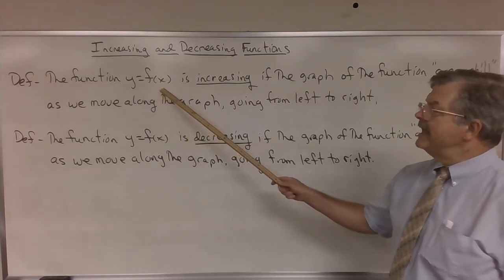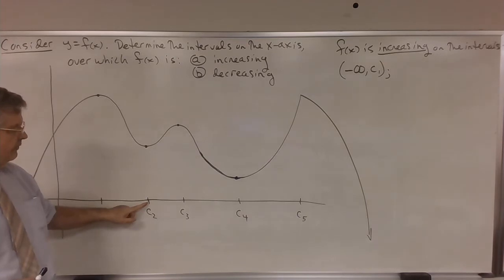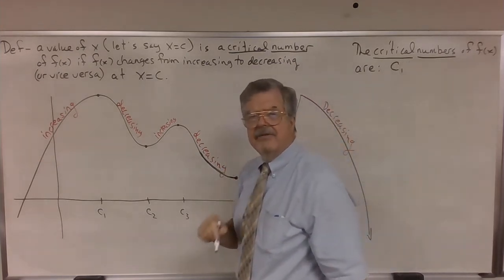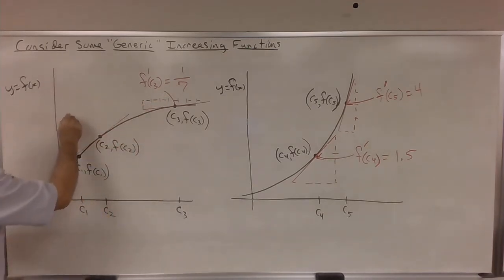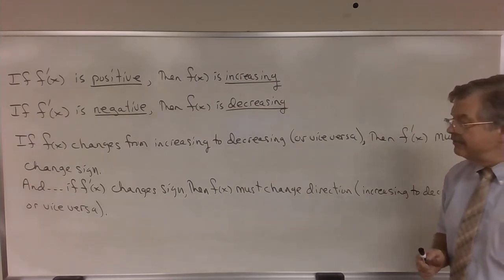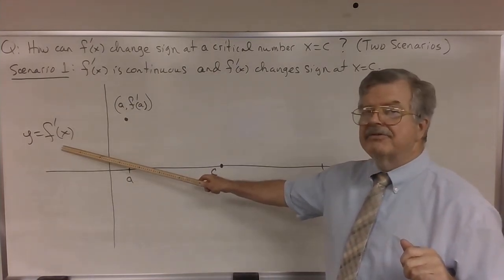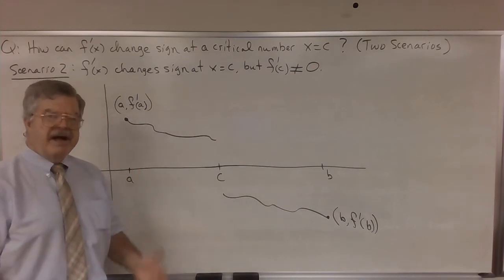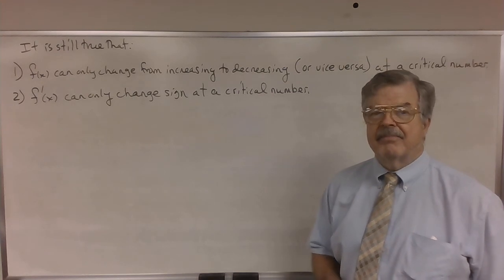Lecture 20 Part 1 MTH 1125 Calculus 1 Summer 2020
Increasing and Decreasing Functions. Critical Numbers.